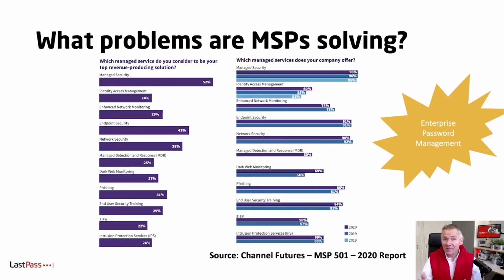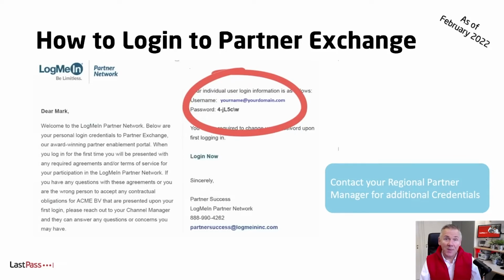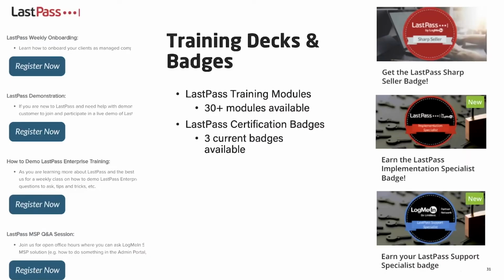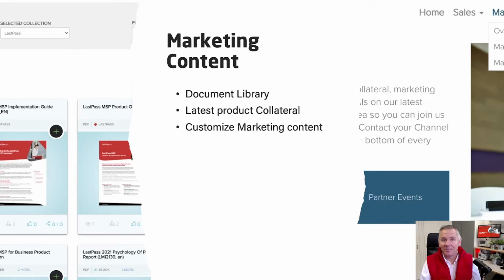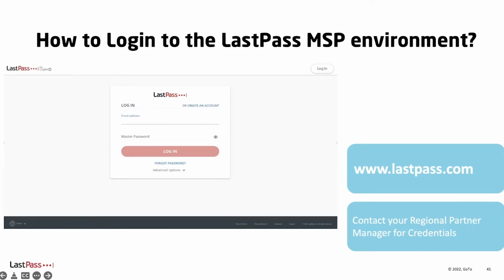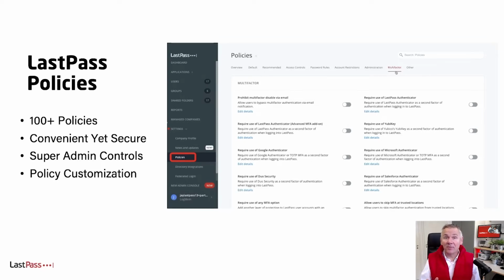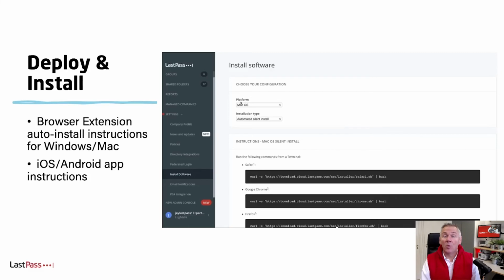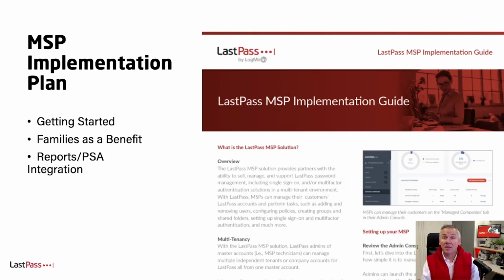LastPass Mastery Moments 2022, MSP Introduction #001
This is the first LastPass Mastery Moments video of 2022.   In this video, we determine the key steps that a LastPass MSP must take to get their team set up to build a thriving LastPass business.

Please download the LastPass MSP Implementation guide to get started!  Search for "LastPass MSP implementation guide".